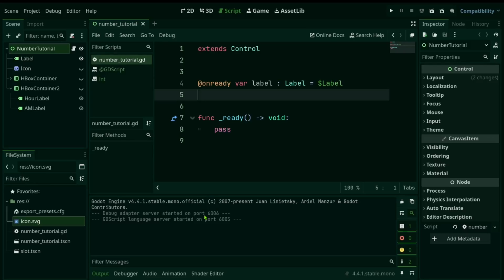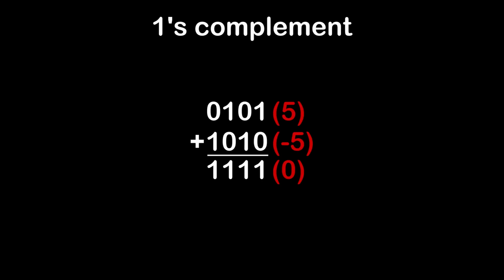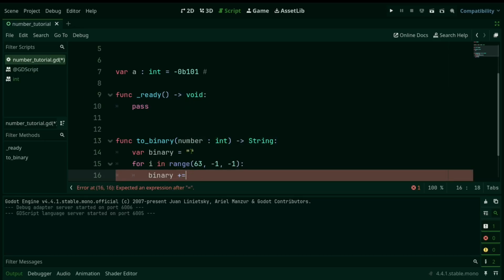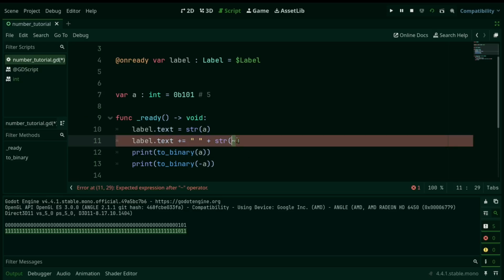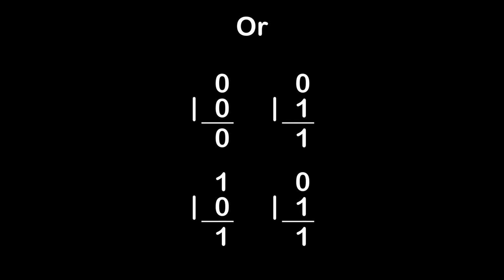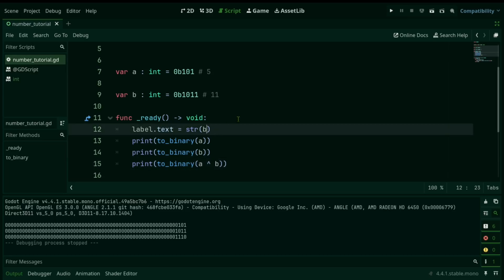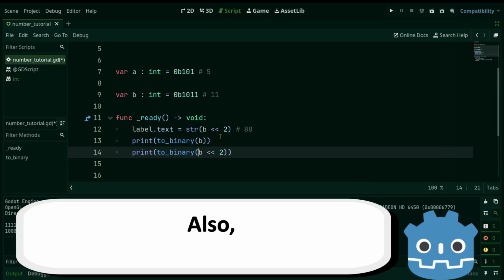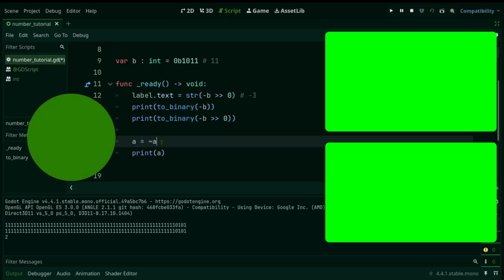Godot numbers #13 | Binary operations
Covered:
Integer representation in binary (sign bit, 1's and 2's complement)
The operators not, or, and, xor and binary shift.

Chapters:
0:00 Intro
1:10 Sign bit
1:59 1's complement
2:51 2's complement
3:50 to_binary function
6:51 Not operator
8:46 Or operator
10:28 And operator
11:12 Xor operator
12:14 Left binary shift
14:46 Right binary shift
16:38 Assignment